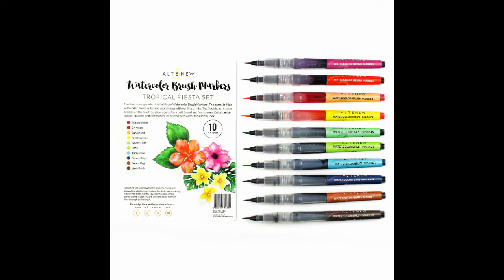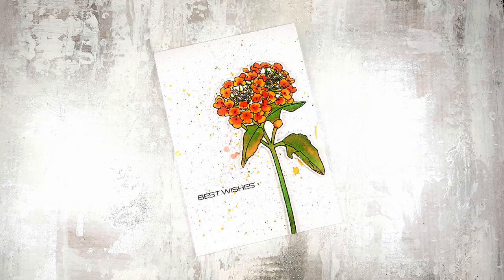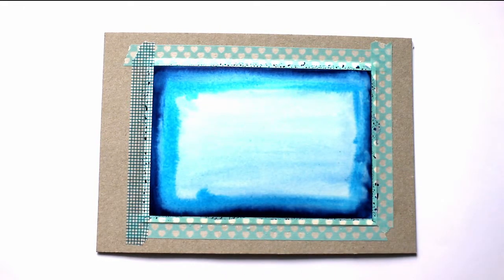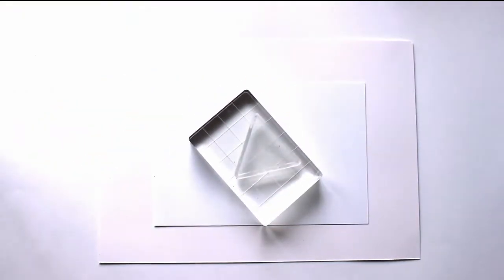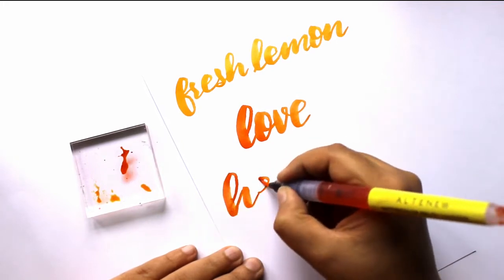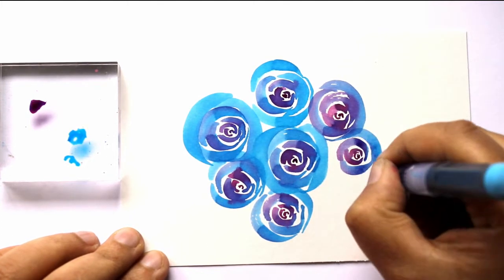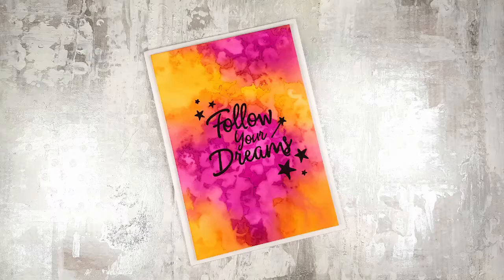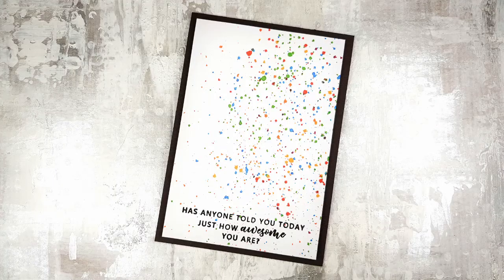10 Ways to Use Altenew's Watercolor Brush Markers!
I am so honoured to be taking part in this blog hop for the release of the new Tropical Fiesta Brush Markers!

• WOW! Opaque Whites Embossing Powder Bright White Regular | 15ml Jar
[ Amazon UK ]
[ Amazon US ]

• Tim Holtz Distress Marker Spritzer
[ Amazon US ]
[ Amazon US ]

• WOW! Clear Embossing Ink Pad Ultra Slow Drying

FOLLOW ME ▹